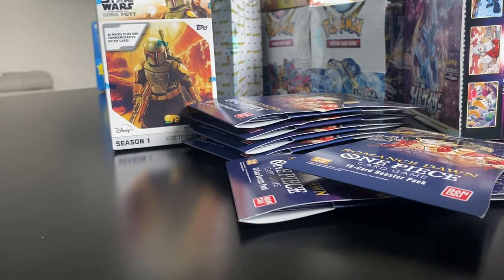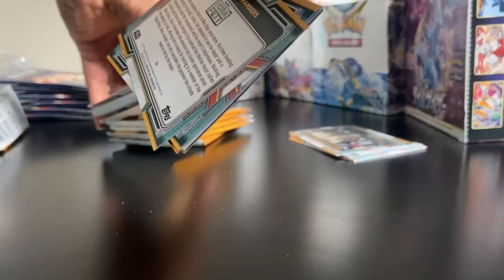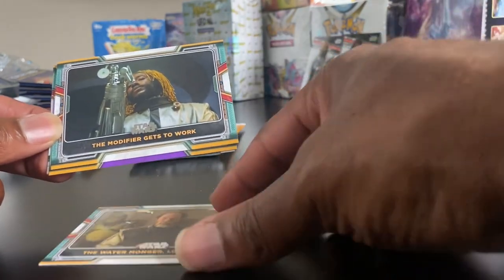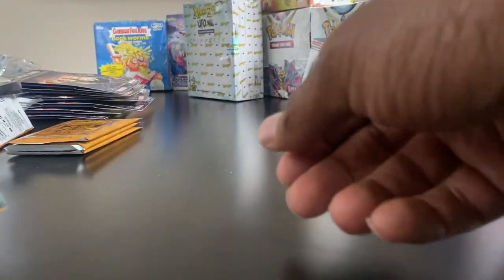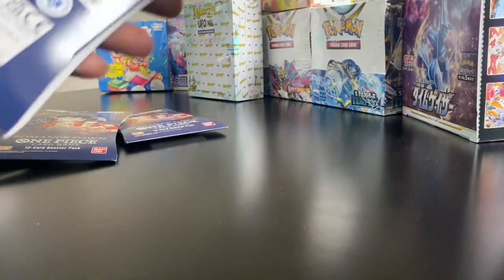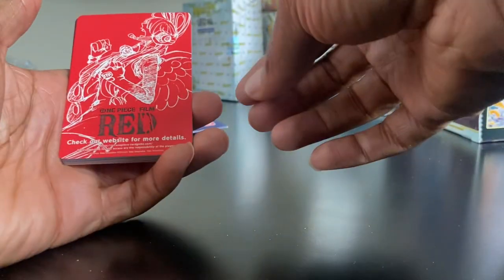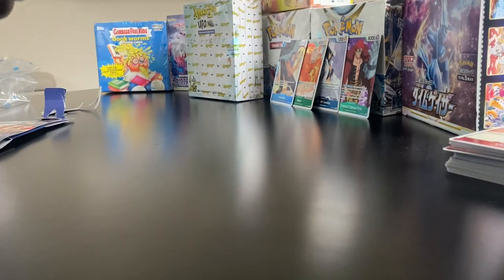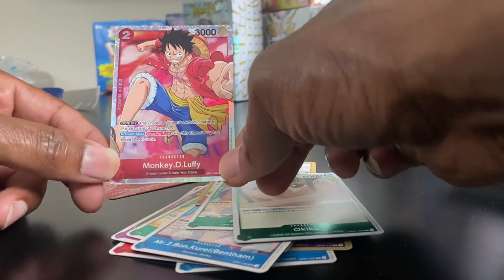Star Wars Bobba Fett season one Break bonus One Piece Pack Rips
On today’s episode we will be breaking a box of Star Wars season one Bobba Fett cards. As well as the new card game One Piece ripping five packs.  Massive hits